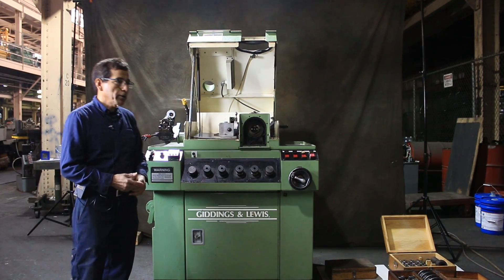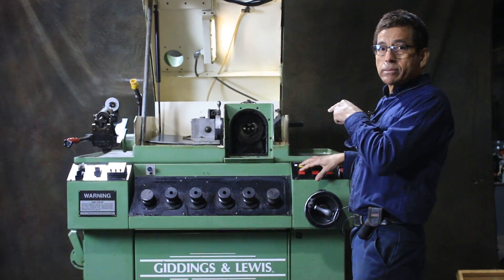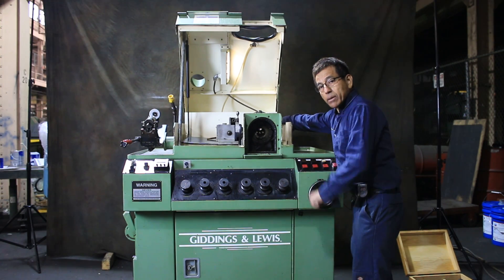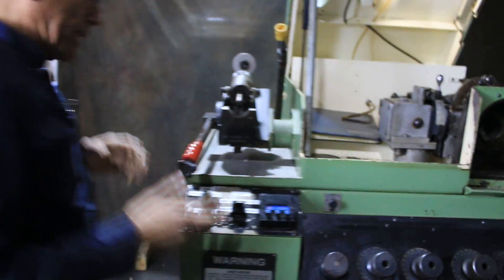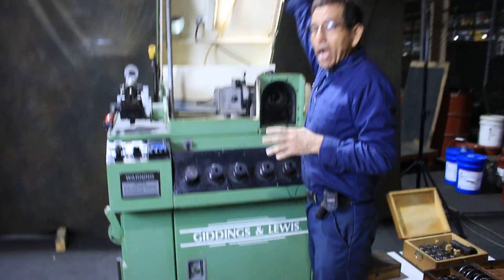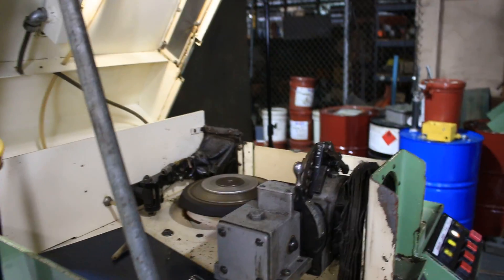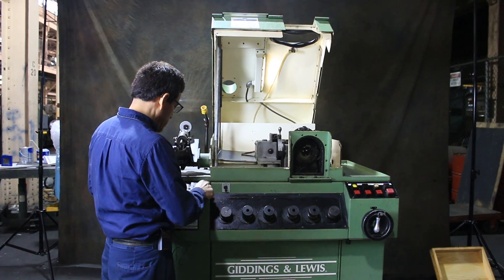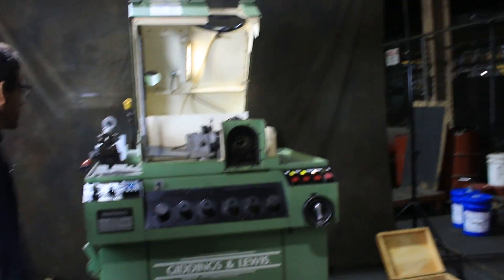GIDDINGS & LEWIS "WINSLOWMATIC" DRILL POINTING MACHINE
MODEL: HR         S/N: 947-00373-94         EW: 1994

  DRILL CAPACITY:
CONVENTIONAL POINTS 1/16" TO 1- 1/2"
HELICAL POINTS 1/16" TO 1- 1/2"
RAYCON POINTS 1/8" TO 1"
BICKFORD POINTS 1/8" TO 1"
SPLIT POINTS 1/16" TO 1/2"

PRODUCTION RATE UP TO 120 PER HOUR
POINT ANGLES FROM 60 TO 160 DEGREES

GRINDING WHEEL 12" DIA.

EQUIPPED WITH:
LOTS & LOTS OF TOOLING:
INDEX BUSHINGS "
DRILL HOLDERS
DRILL BUSHING HOLDERS
WHEEL HUB

STANDARD FEATURES:
R.H. & L.H. DRILLS
GENERATES CONVENTIONAL, WINSLOW-HELICAL, RACON,
  BICKFORD POINT, AND SPLIT POINTS
COOLANT TANK & PUMP

** EXCELLENT CONDITION & APPEARANCE (ALL ORIGINAL) **